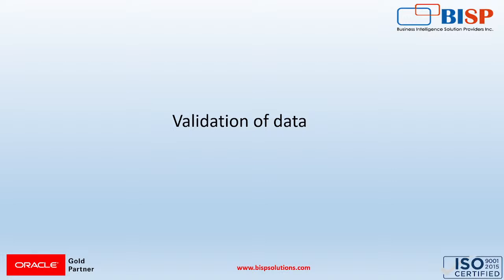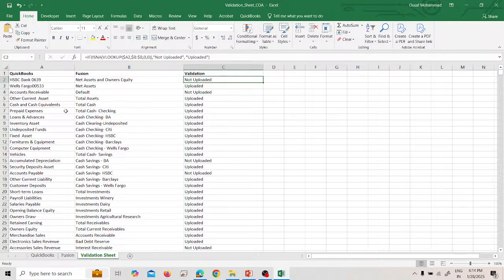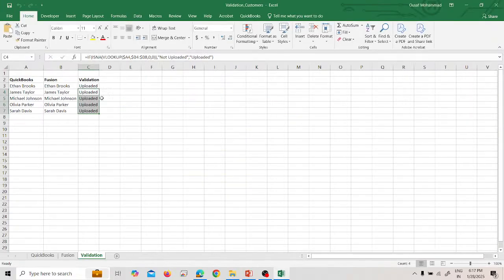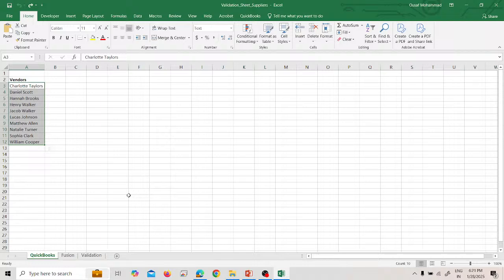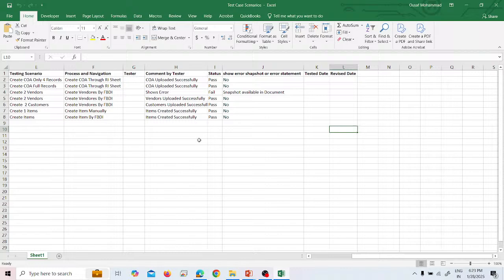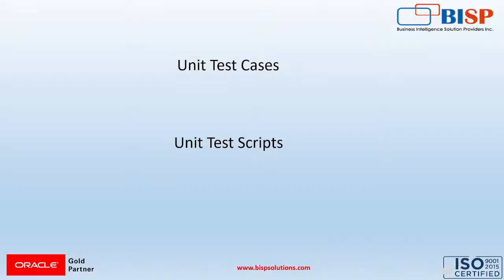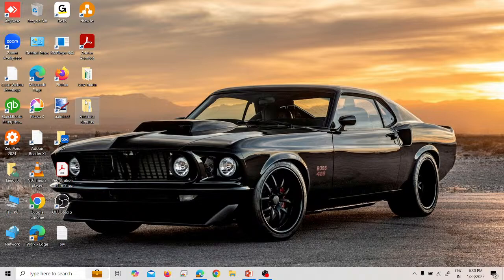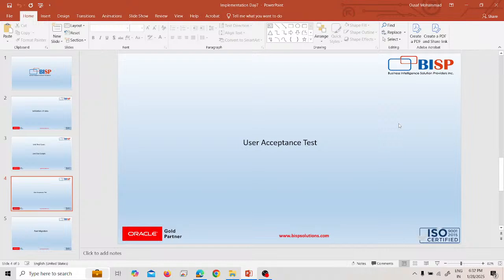End-to-End Fusion Implementation: Test Case Scenarios, Scripts, UAT Validation & System Testing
In this webinar, we’ll walk you through the critical testing phase of an Oracle Fusion implementation project. Learn how to:
✅ Define and design test case scenarios.
✅ Create and execute test case scripts.
✅ Validate your implementation with User Acceptance Testing (UAT).
✅ Conduct comprehensive system testing for a successful rollout.

Whether you're a project manager, business analyst, or implementation consultant, this guide will equip you with practical insights and actionable steps to ensure a seamless Oracle Fusion deployment.

💡 Key Topics Covered:

Preparing test case scenarios for Oracle Fusion.
Writing effective test scripts tailored to your project.
UAT validation techniques to meet business requirements.
Best practices for system testing in Oracle Fusion.